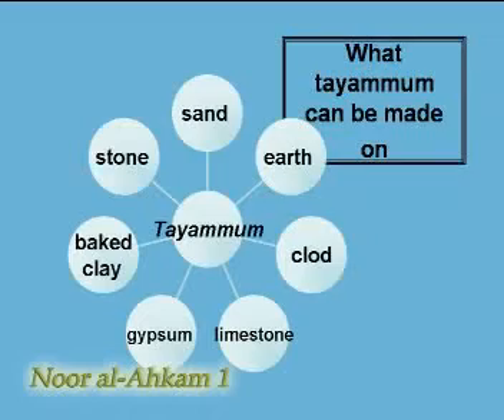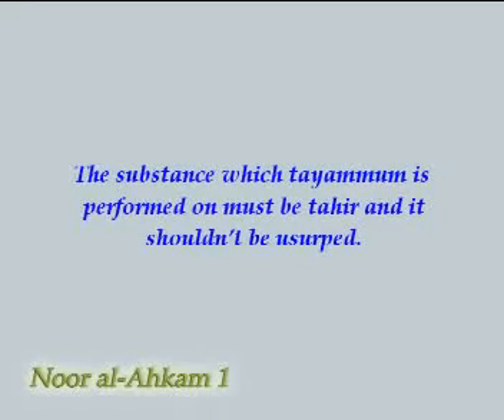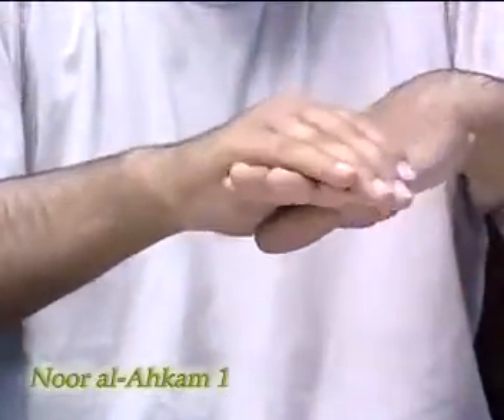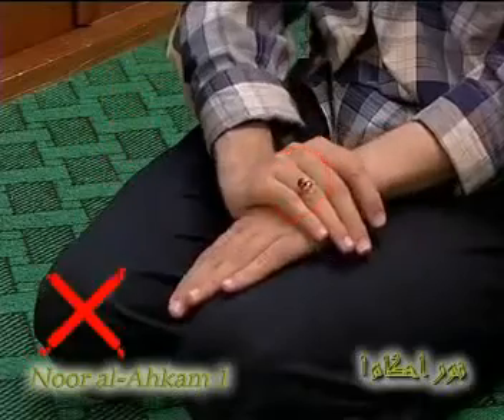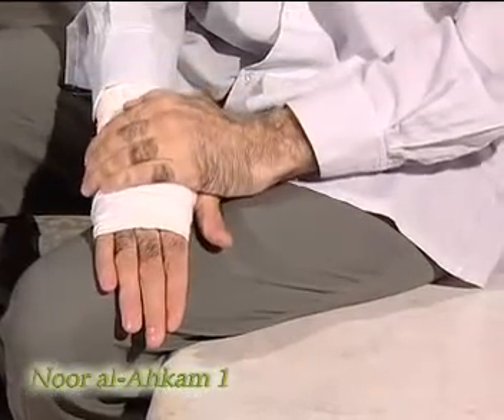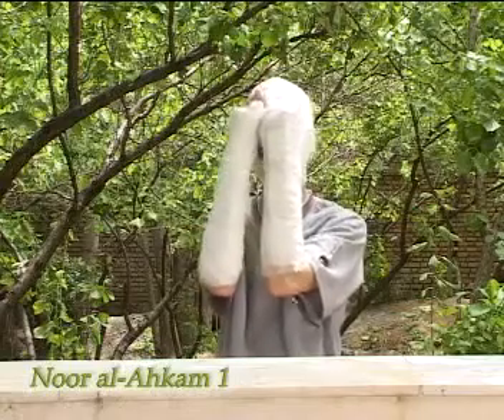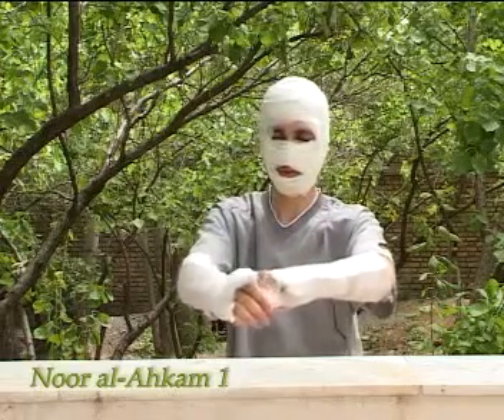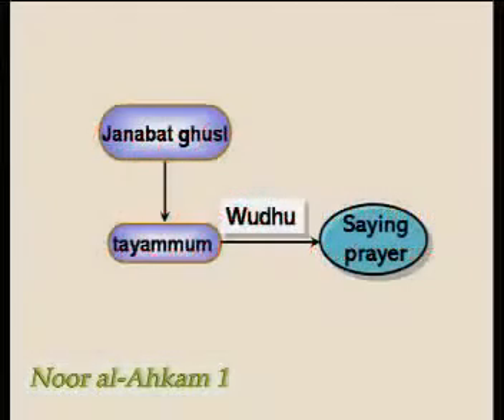Noor Al ahkam-Figh (English) (Tayammum 2)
Noor Al ahkam-Figh (English)

(Tayammum 2)